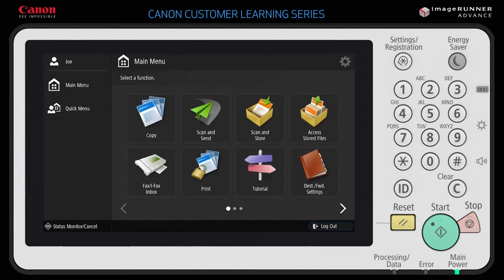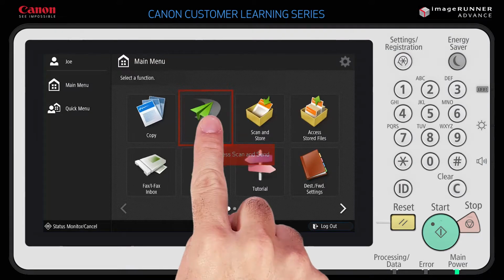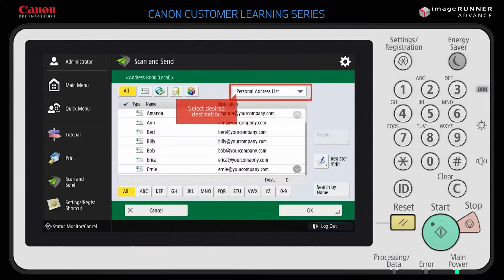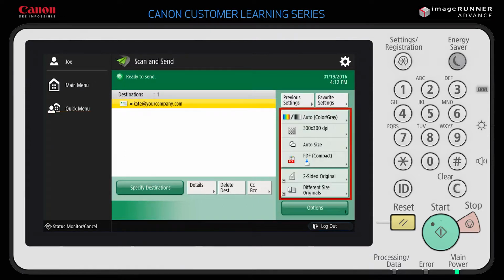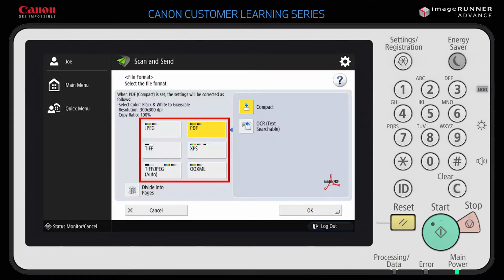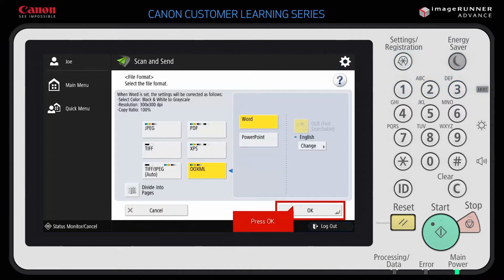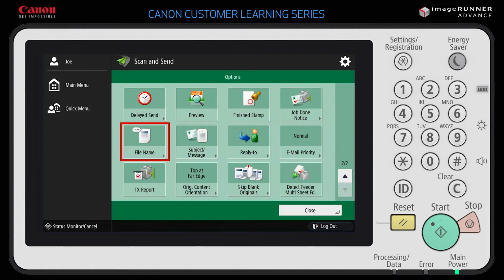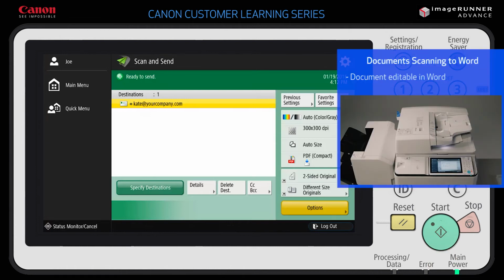Canon's IR ADVANCE - Scan to a Word Document by Drake Systems Tulsa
This video shows how to use the Canon "Scan and Send" feature on the imageRUNNER ADVANCE devices to convert a scanned document to Word.